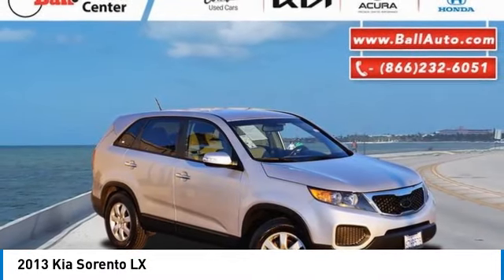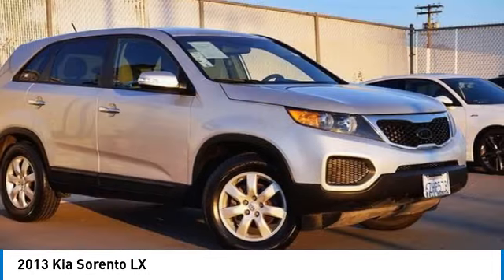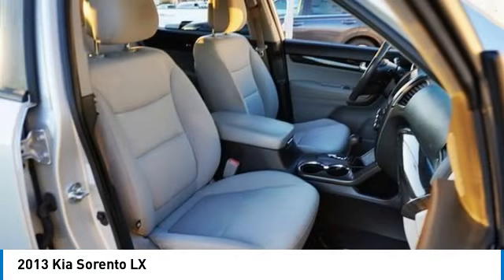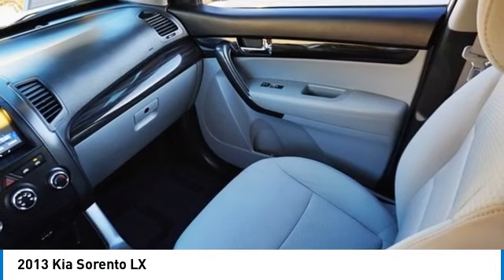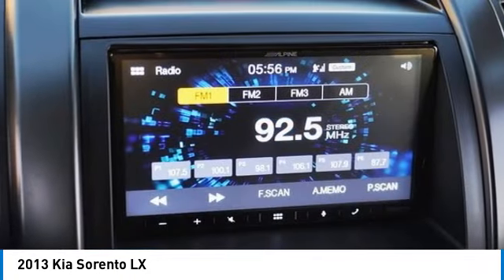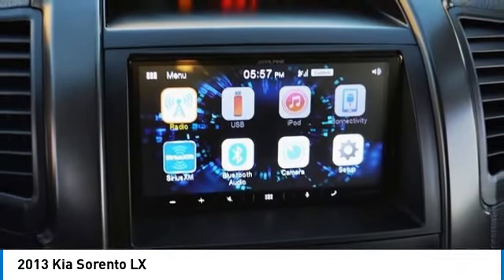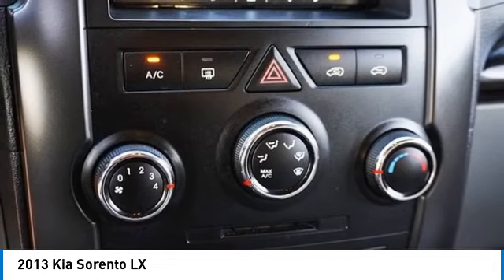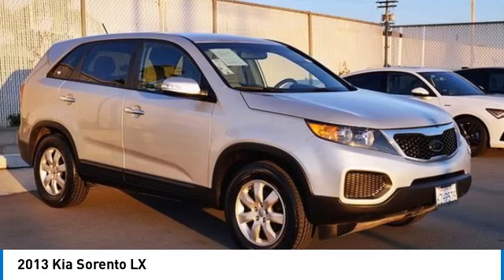2013 Kia Sorento 2401053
2013 KIA SORENTO National City, CA
Stock# 2401053

Ball Auto Center
1935 National City Blvd

21/30 City/Highway MPG Bright Silver LX

Ball guarantee, 3 month or 3 thousand mile powertrain warranty.